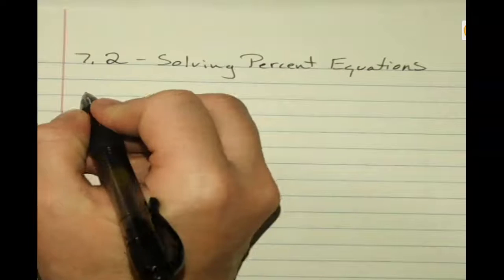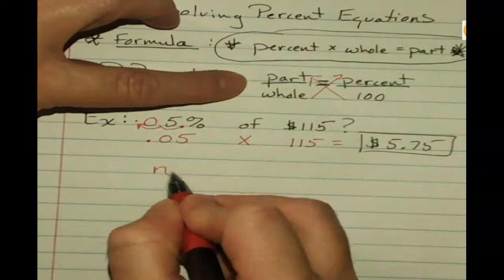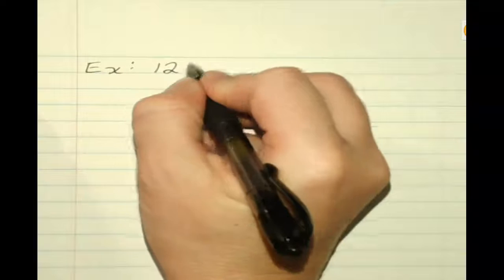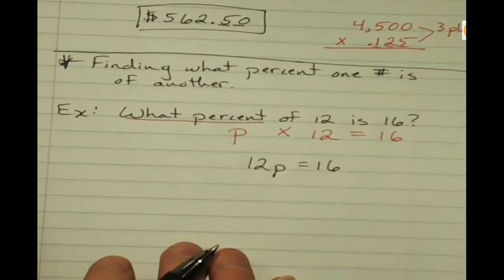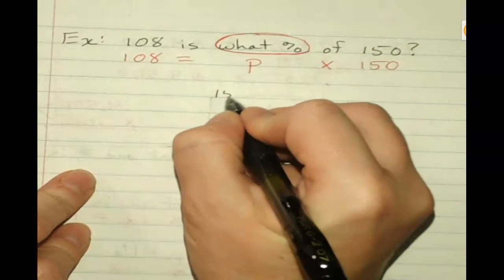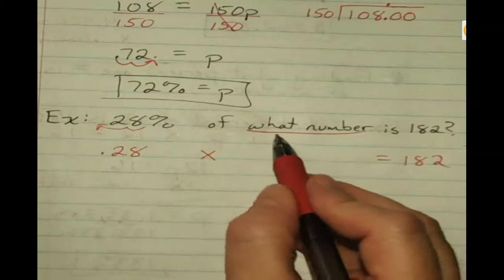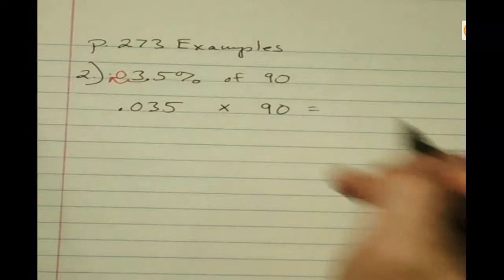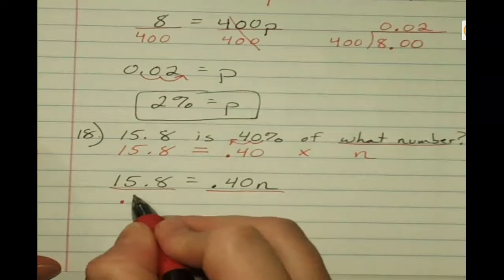PreAlg: 7.2 Solving Percent Equations